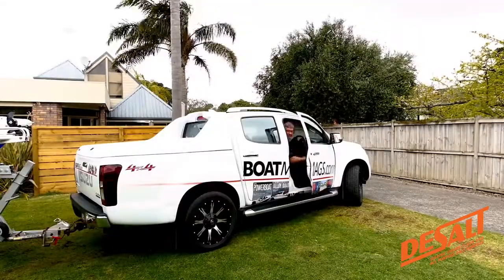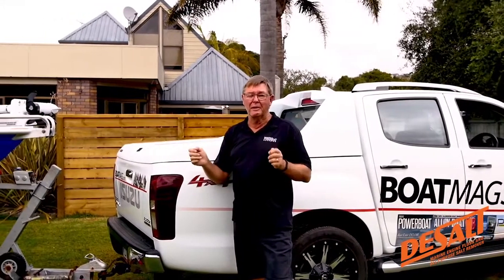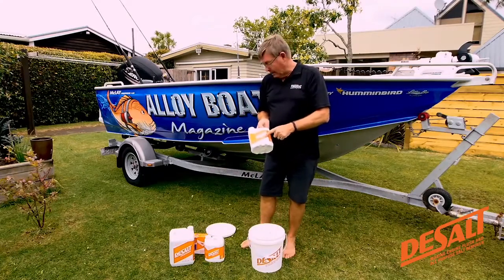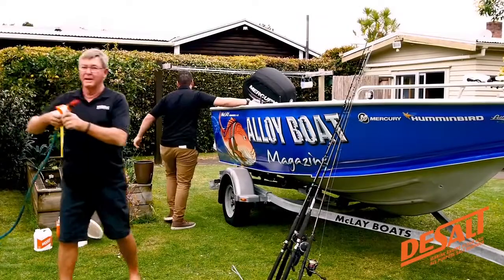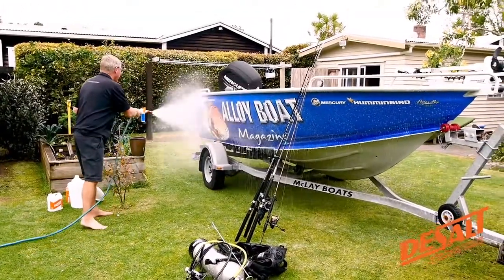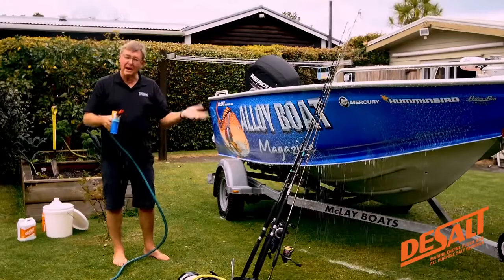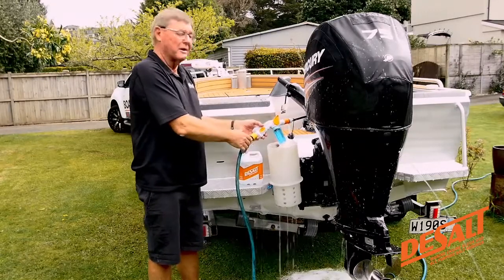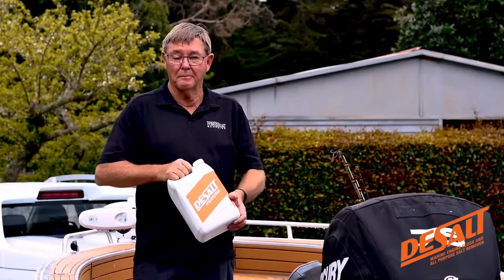HOW TO USE DESALT BY HUTCHWILCO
DeSalt Benefits
DeSalt - Protect and clean your boat, toys, car, windows, trailer - anything exposed to sea spray or covered with sea salt.

* Quality salt dissolver, engine flush and all surface marine cleaner

* Made in New Zealand and the best value product available

* Environmentally safe - pH neutral and biodegradable

* Easy to use - Available in three sizes, plus handy dispenser - dilute to your needs